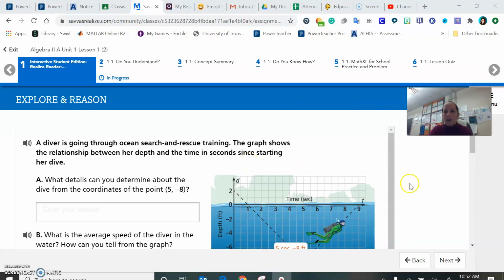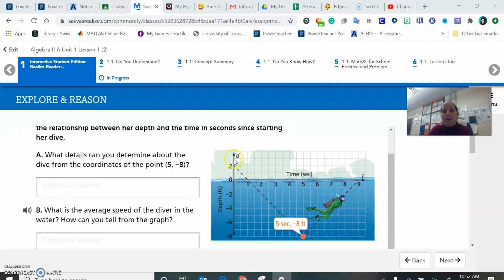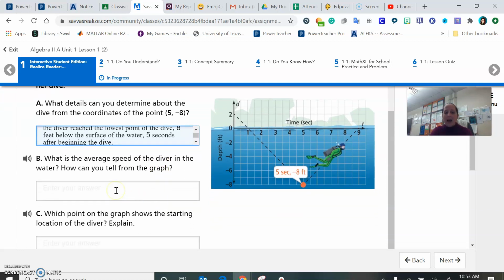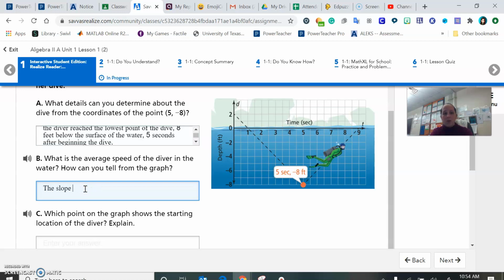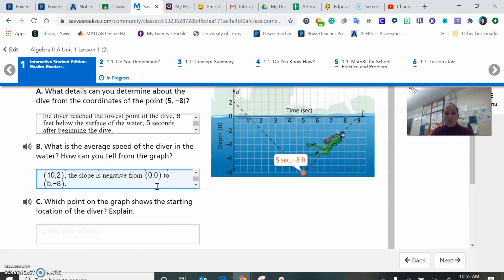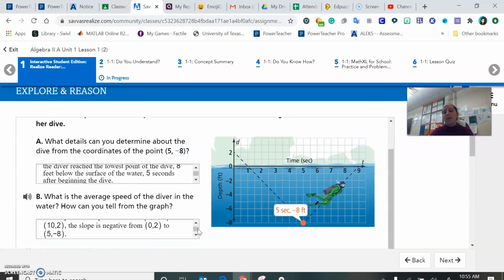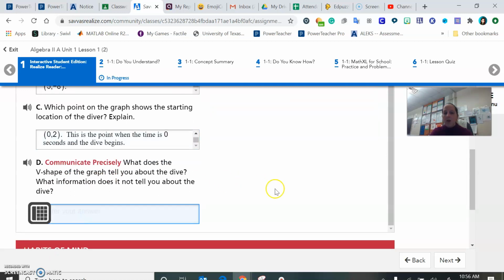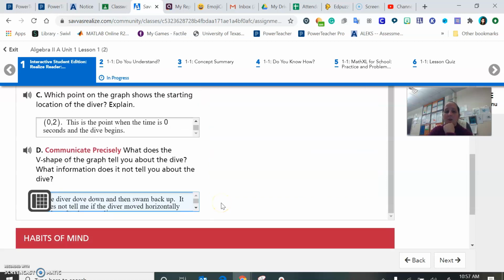Algebra II: Unit 1 Lesson 1 Opening